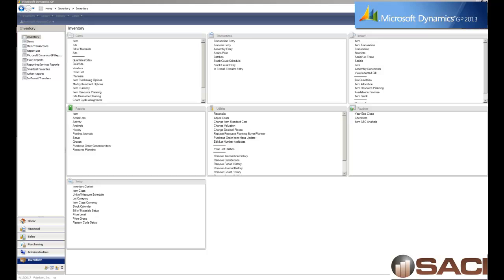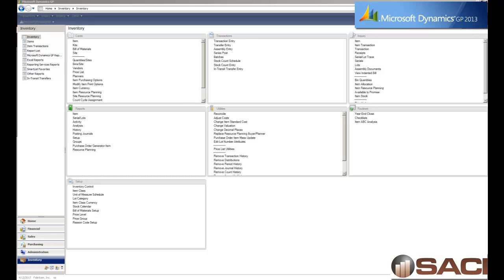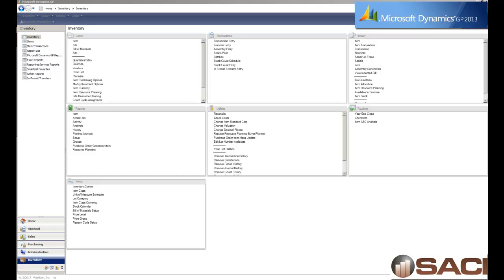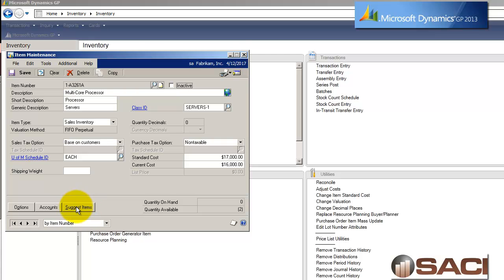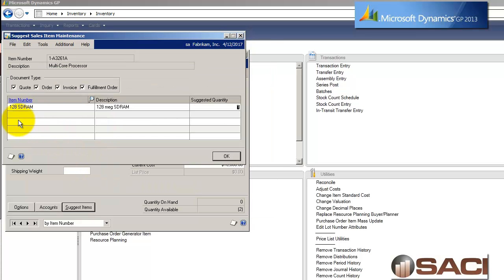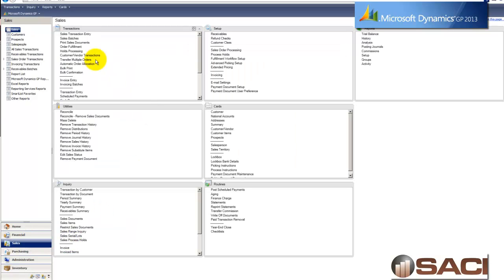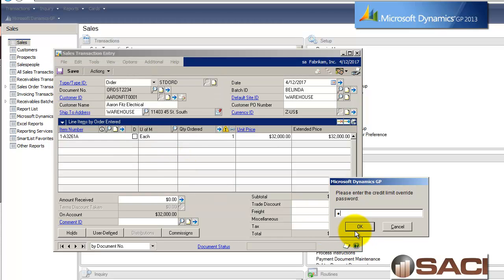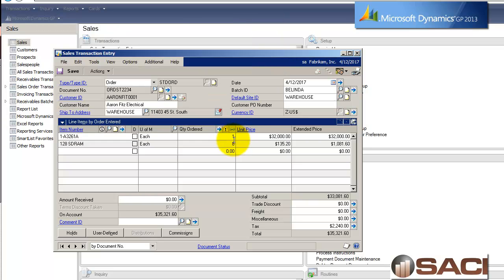"Suggested Sales Items" is an awesome new feature in Microsoft Dynamics GP 2013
"Suggested Sales Items" is an awesome new feature in Microsoft Dynamics GP 2013.  This new version is due to be released at the end of December, 2012.

We've all been to a restaurant and ordered an entrée only to have the wait person suggest some additional side or appetizer based on our entrée selection.  This is known as "upselling."  We've also been in the situation where we have seen a newspaper advertisement for a product on sale only to get to the store to see another version of the sale product that is better but not on sale.  This is known as a "loss leader."

It is probable that you've bought the extra side dish or the "non-sale" more expensive item in both of the situations above at least once.

Q:  So how can you use Microsoft Dynamics GP to translate this action in your customers?
A:  The new feature in GP 2013 "Suggest Sales Items."

This feature is setup in Inventory Control, but used in Sales Order Processing.  You start with the Inventory Item Maintenance Window (Inventory ~ Cards ~ Item.)

SETUP
1. Select an item using the Item Lookup Window.
2. Click on the new button in the bottom of the Item Maintenance Window called "Suggest Items."
3. The new "Suggest Sales Item Maintenance" window will open.
4. Select which Sales Order Processing (SOP) Document type for which you want to have suggestions made to you while working with a customer or prospect.  (The default is for all SOP document types.  This feature does not work with Back Orders or Returns.)
5. In the grid at the bottom, select the item you want Microsoft Dynamics GP to suggest to you.  Click on the Lookup icon for a list, then enter the quantity that you want suggested.  This may not always be a one to one relationship (e.g.  If you are selling a 10 gallon bucket of paint, you may want to suggest 2 paint rollers or 8 brushes or a single spray painting machine.)  In this example you'll notice we can suggest more than item.
6. Click OK.

TRANSACTIONS
1. Begin your Sales Order Processing transaction in the SOP Entry window.
2. After an item that has suggestions assigned to it is entered, the "Suggest Sales Item Entry" window will appear.  This will allows you as a sales person to discuss these additional options with your customer or prospect.
3. OPTIONAL:  If you do not have enough of the original item OR the suggested item in stock, you will receive the "Sales Quantity Shortage Options" window at the appropriate time to ensure you are given the option of how you want to handle shortages.
4. OPTIONAL:  If the client is over their credit limit, you will receive the Credit Warning window after you enter the original item and BEFORE the "Suggest Sales Item Entry" window appears.  It will still appear giving you the opportunity for upselling, however normal Credit Rules already in place will still exist.
5. Should the customer or prospect choose to receive any of the suggested items, all you have to do is:
a. click on the box next to the item number in the grid at the bottom.
b. Ensure the quantity is the desired quantity, if not change it.  Once you are returned to the Sales Order Processing Entry window, you can edit the quantities and pricing there as well.
c. Click OK.
6. If the customer does not want the items, just click OK to close the window.

This is a really cool new feature and I hope everyone who utilizes the distribution series takes advantage of it!